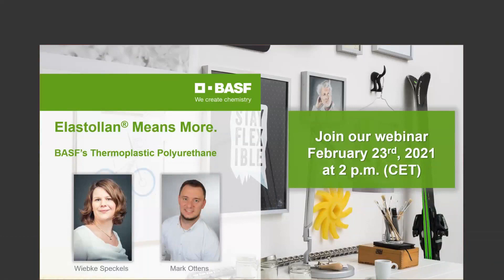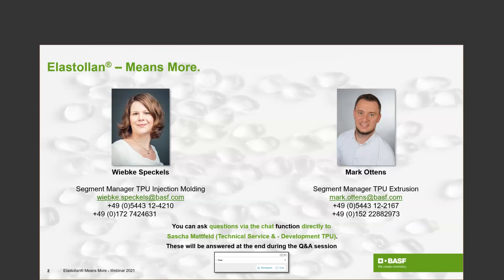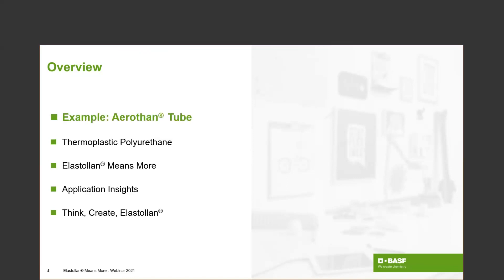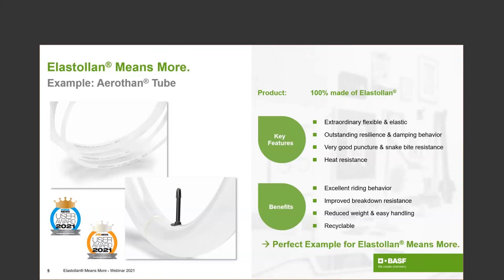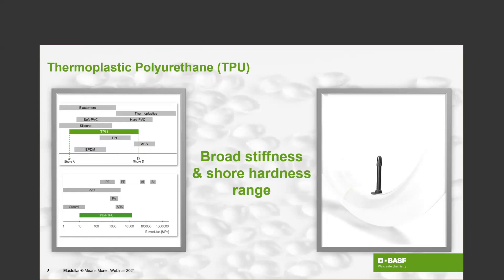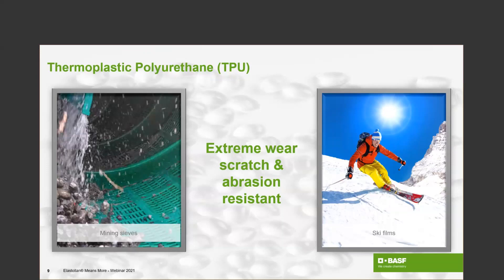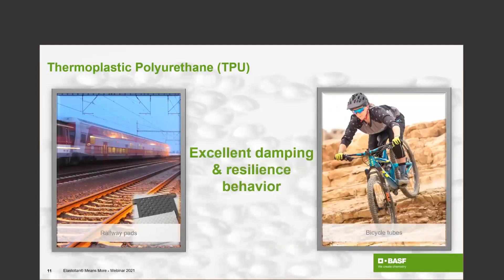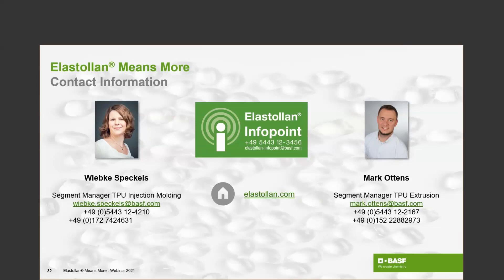Elastollan® Means More – BASF’s Thermoplastic Polyurethane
• Get to know our latest application example - the Aerothan bicycle tube made of 100% Elastollan®

• Discover all about thermoplastic polyurethane (TPU)
• Elastollan® Means More – this is our Elastollan® portfolio and service package
• Get detailed application insights to learn more about product properties and benefits
• Think, create, Elastollan® - let’s start the next creative cooperation with you